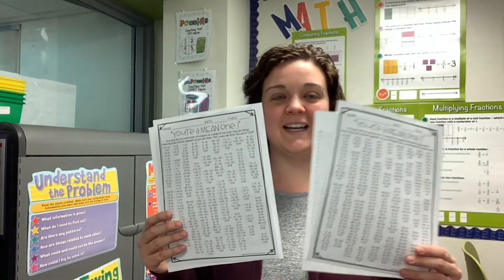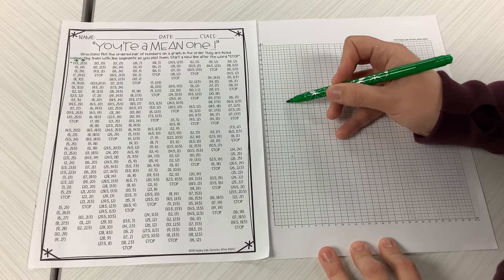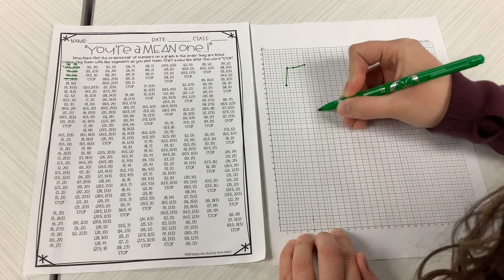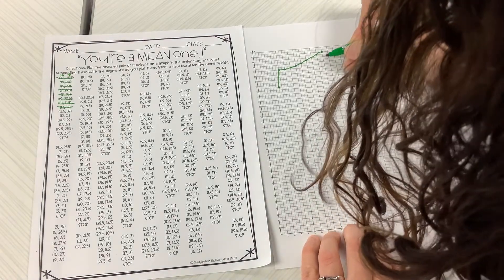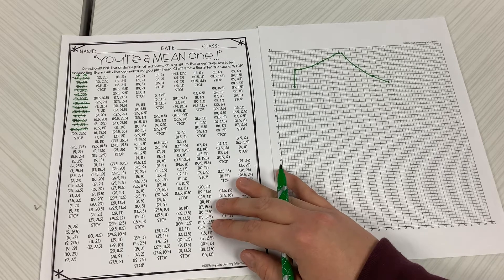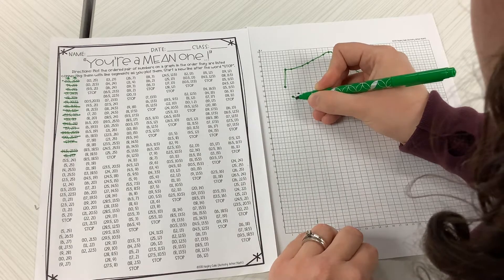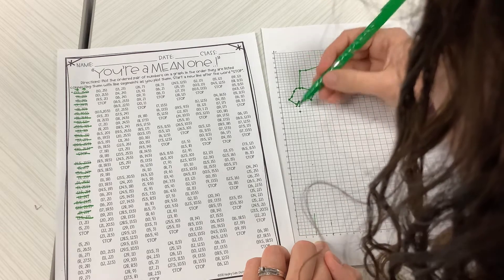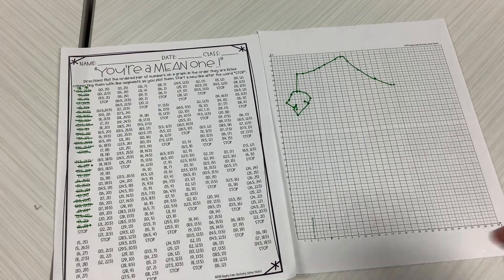Christmas Coordinate Plane Activity A